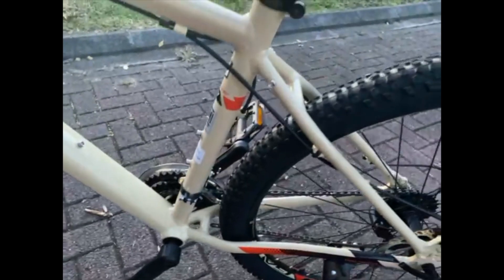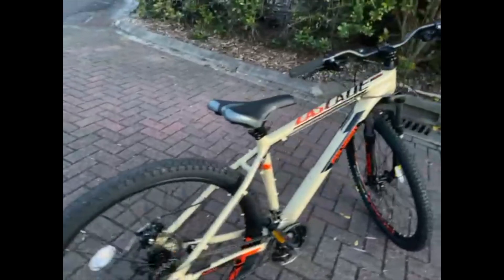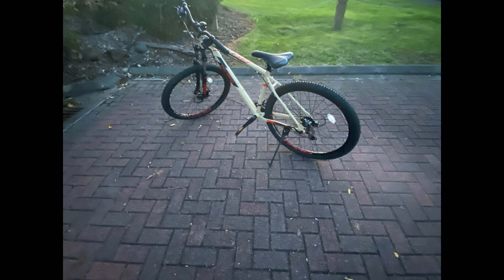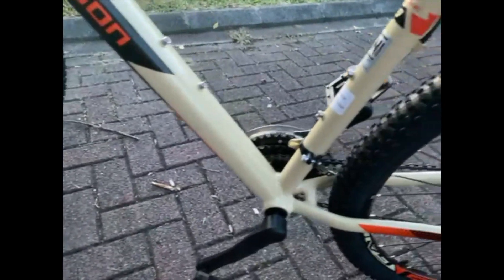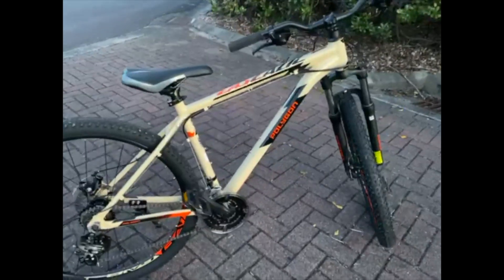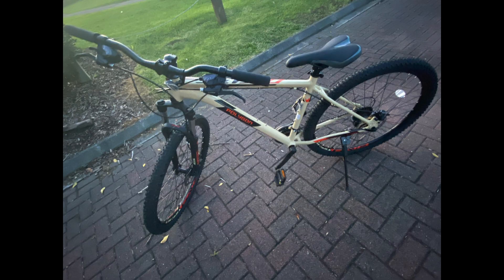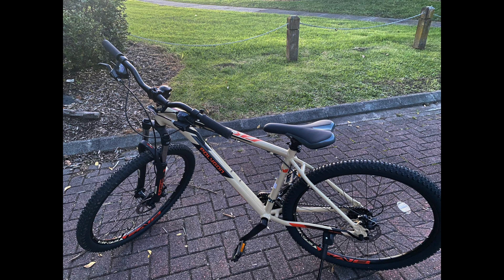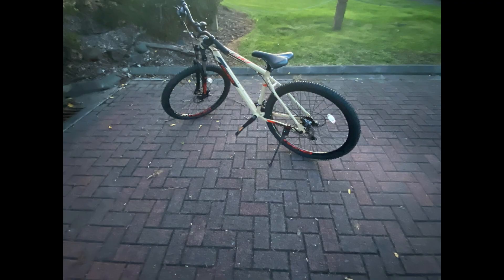The Polygon Cascade 3: How good is it?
Reviewing the polygon cascade 3 2020